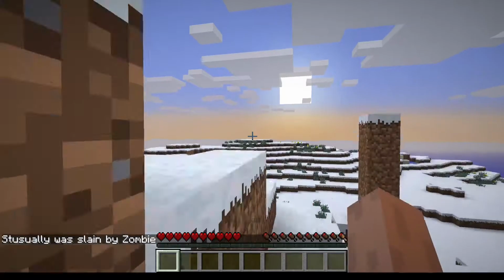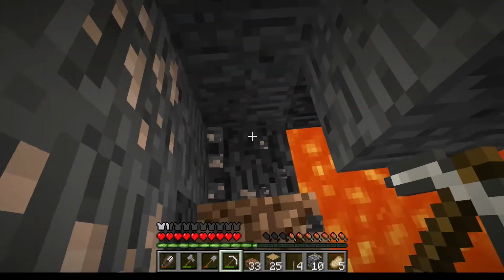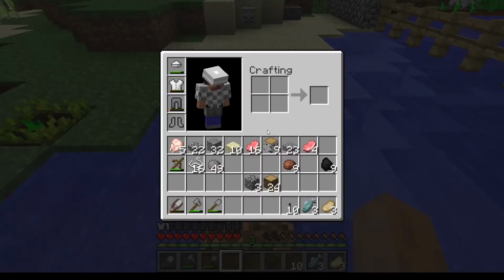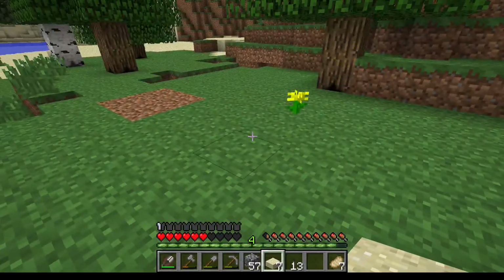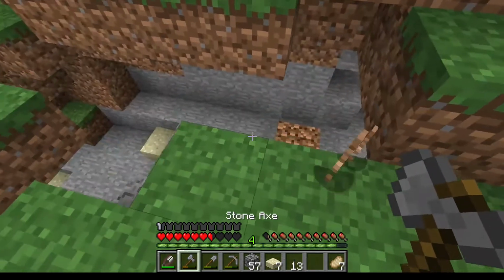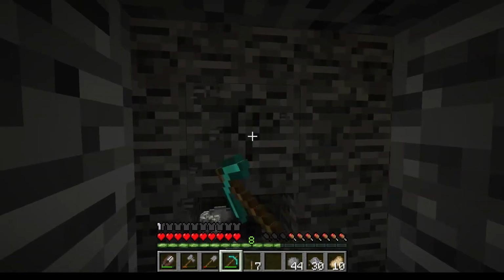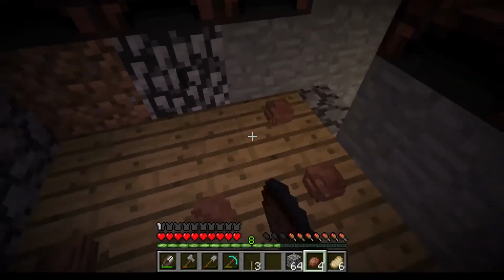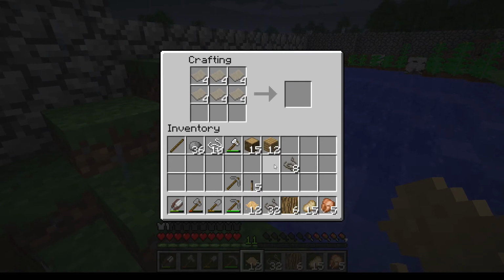Better Than Wolves - Ep. 22 - Do You Want to Build a Windmill?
Do You Want To Build a Windmill? After my death, I try to regroup and start thinking about how to progress in this Hardcore mod of Minecraft.

"Divertimento K131"
"Intended Force"
"Sheep May Safely Graze - BWV 208"